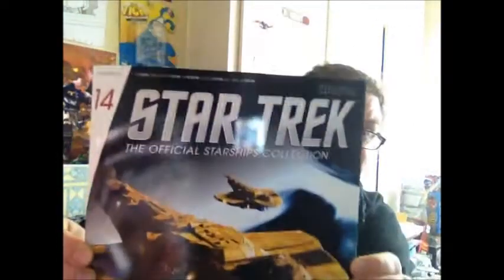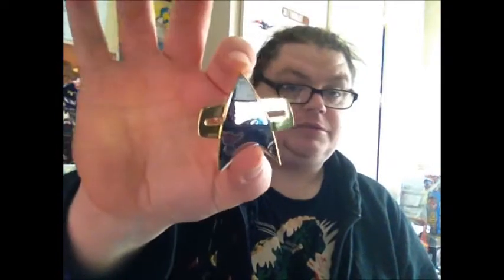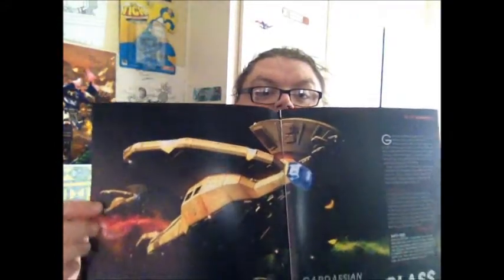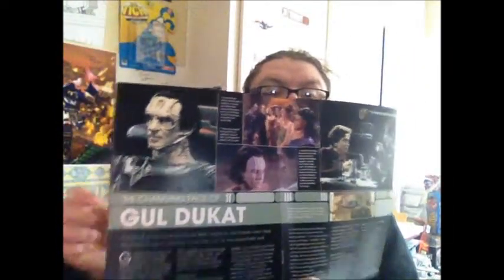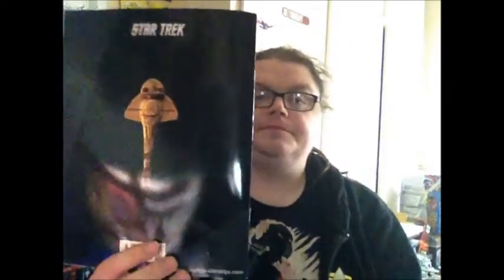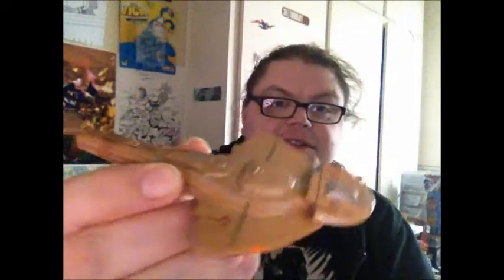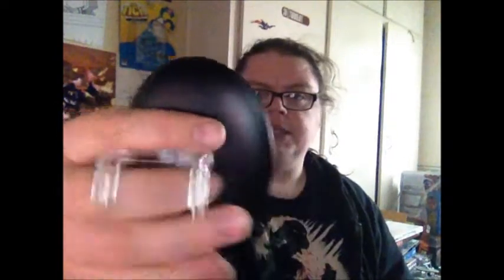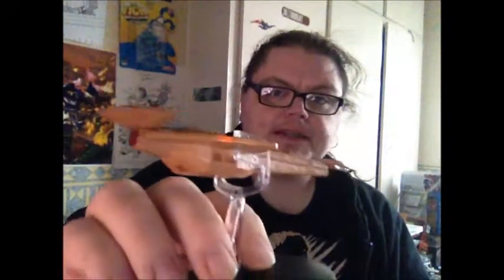Star Trek The Official Starships Collection Issue #14 Cardassian Galor-Class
I talk about the Cardassian Galor-class warship first seen in the "Star Trek The Next Generation" 4th season episode "The Wounded" enjoy!